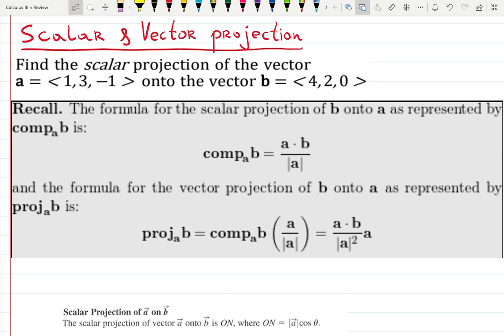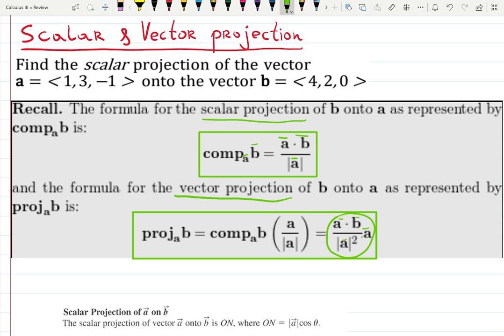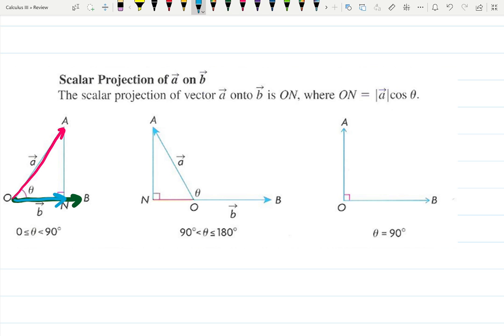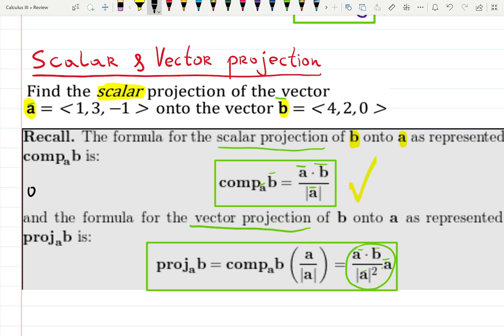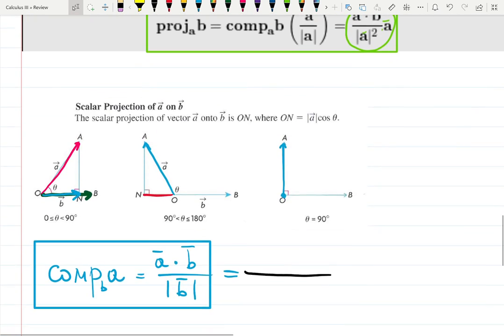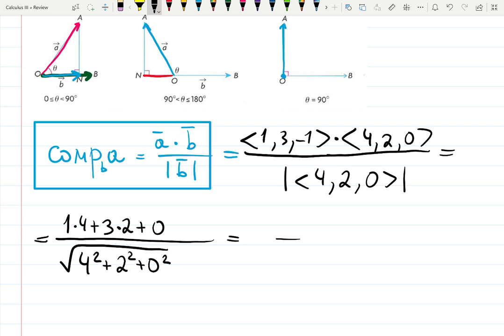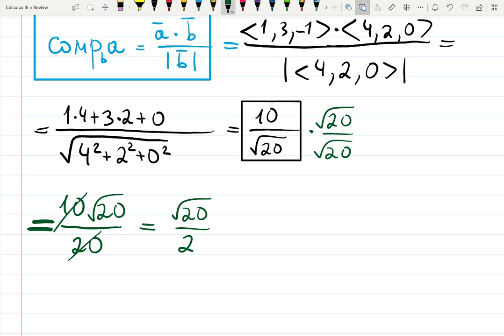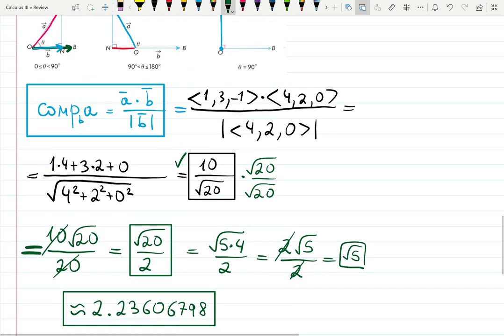Find scalar vs vector projection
vector a onto vector b